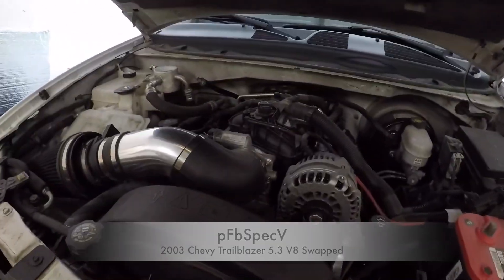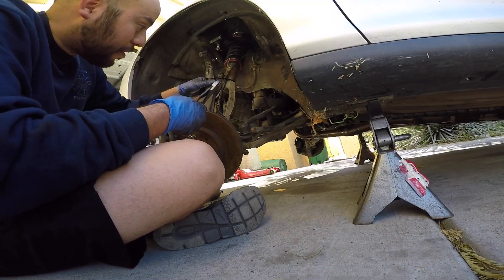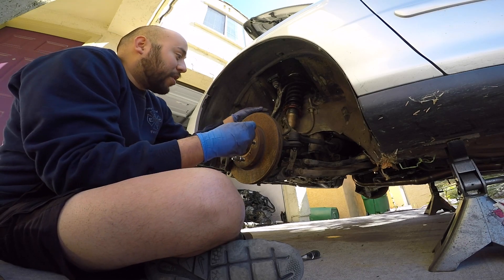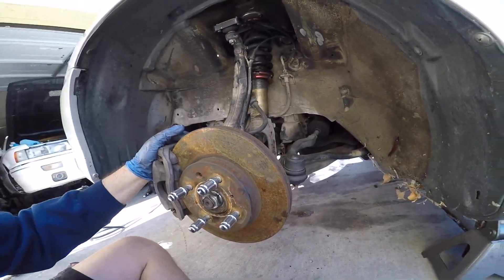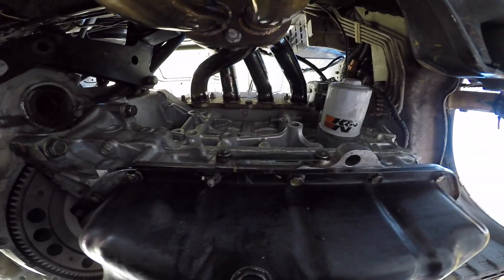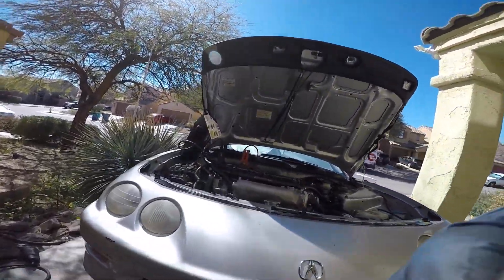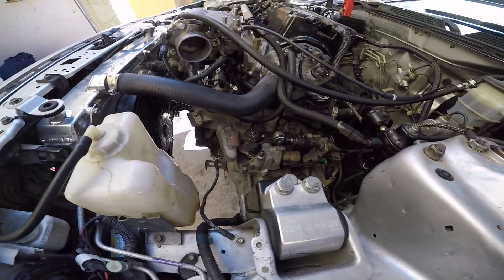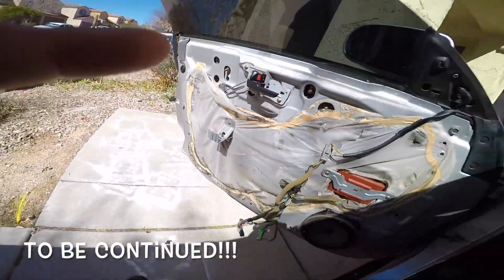Installing Axles on my k24a2 Acura Integra.... SUPER EASY!!!!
Installing axles on my k24a2 Acura Integra!!! Guys it is super easy to install axles on your acura or honda! This would be the same across almost all honda chassis! So I do hope this helps you guys!

Jeff just passed me a code for you guys! The Code is mentioned in the previous video I uploaded of unboxing the K tuned fuel system!

Time to Update the Integra Mod List.
Acura Integra K24a2
Mods:
A Stock K24a2
CSF Ultimate K Swap Radiator V3
12 inch Spal Fan
Custom AC Lines
Rbc Intake Manifold
Hybrid Racing no cut shift box
2.5 inch exhaust to resonator then 3 inch back to K tuned turndown muffler
intake
TSX OBX Racing Header
Fx350 Clutch Masters
Clutch Masters Flywheel
4 piston oil pump
Hondata Ecu K pro V4
Hondata thermal intake manifold gasket
Billet Thermostat
K tuned Oem Fuel System Replacement
Type S 6 speed transmission
JIC Coilovers
Pfb grounding kit
felpro head gasket
hasport motor mounts